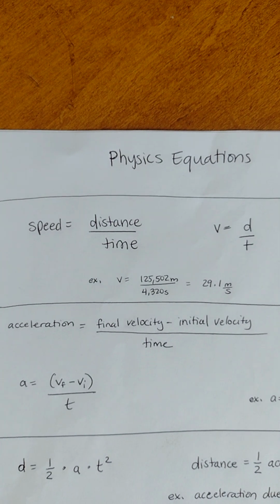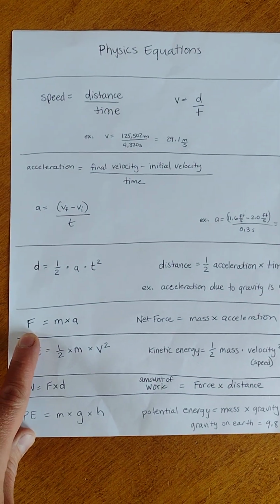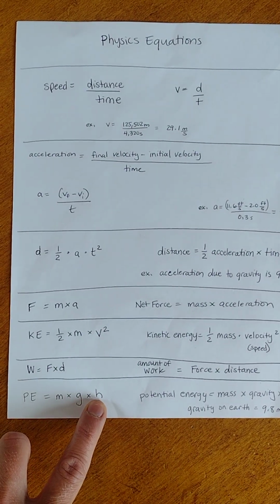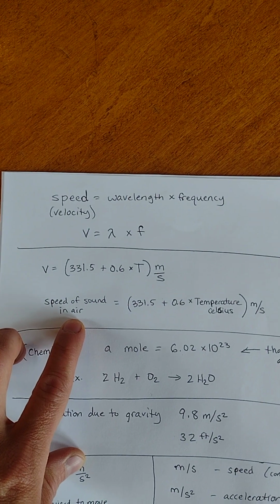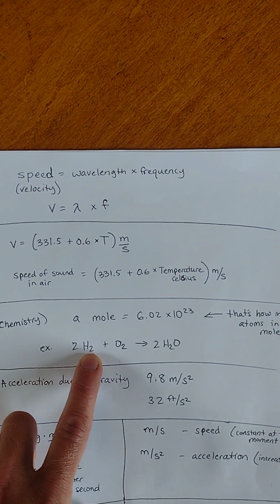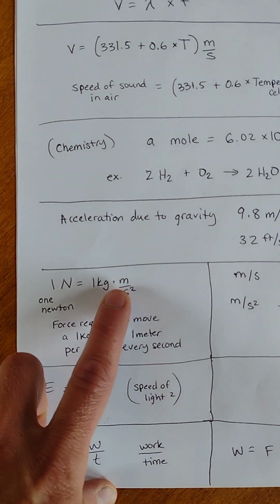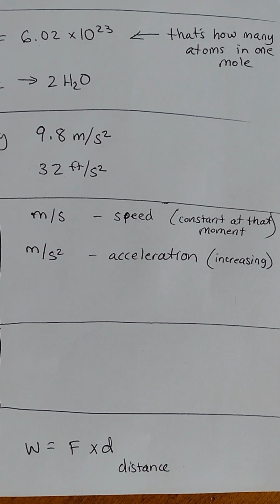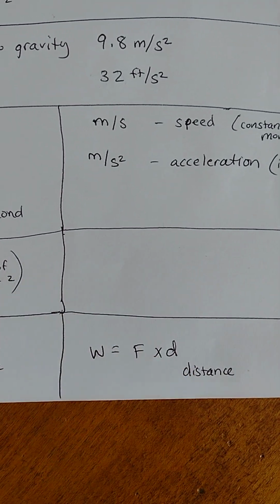Apologia Physical Science equations